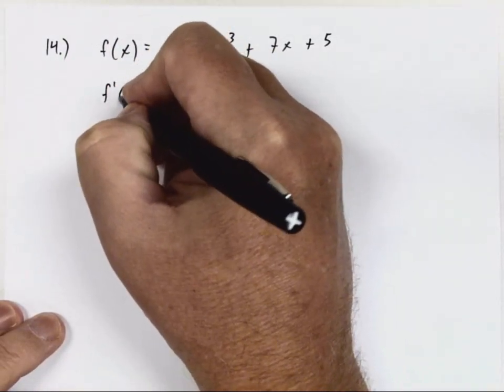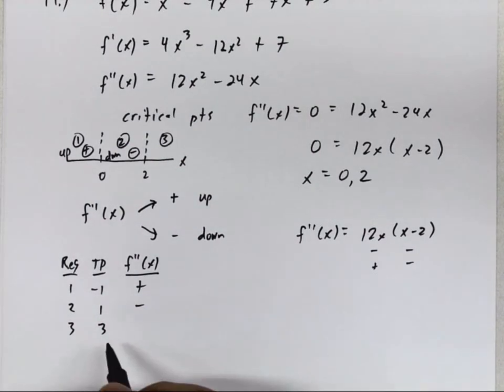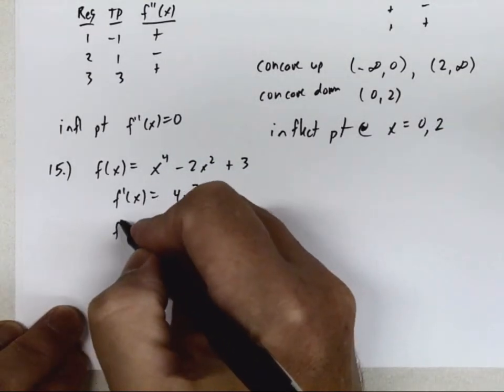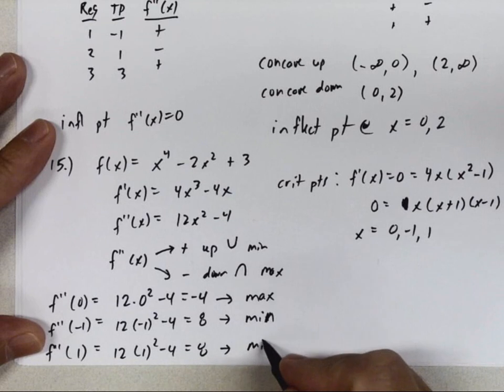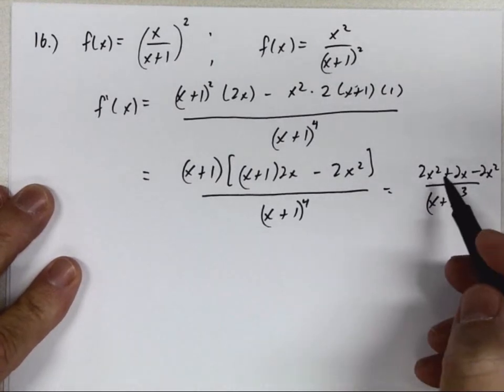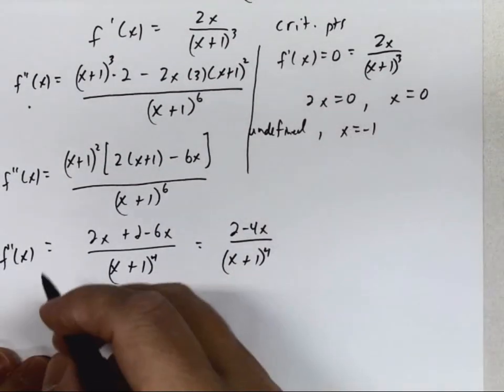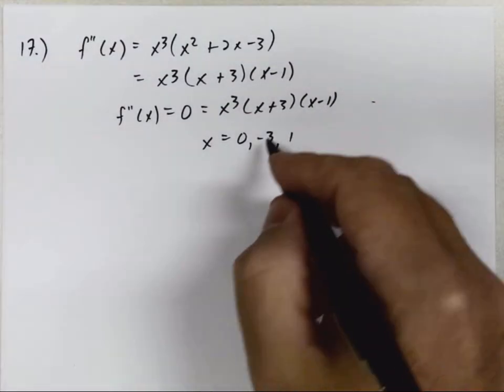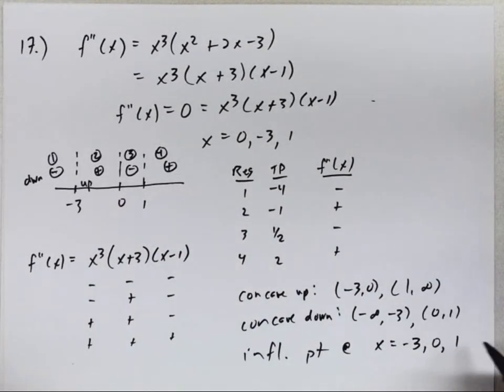MATH201 Test #2 review Pt5